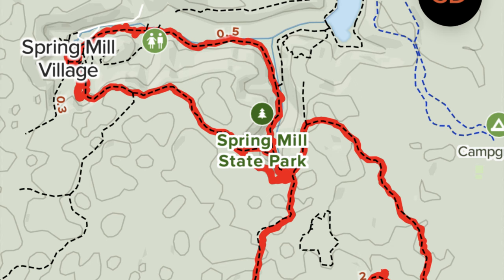Exploring Spring Mill State Park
Spring Mill state park is located near Mitchell Indiana. There are many activities here such as hiking, camping a lake and a pioneer village to explore. This was my first time here and it was great. I will definitely be back to do more hiking.